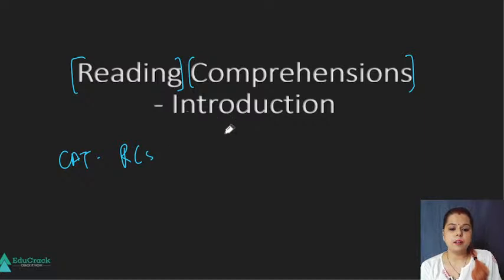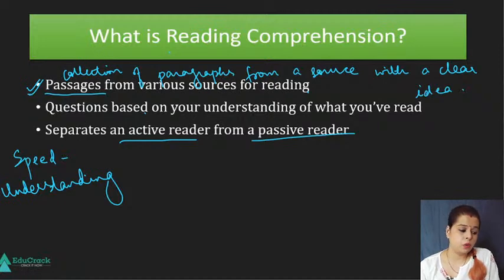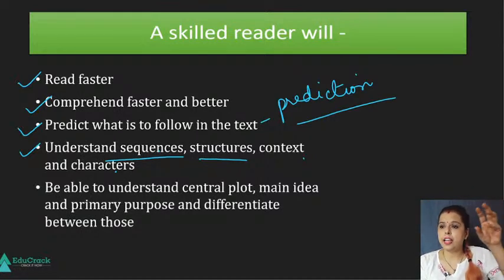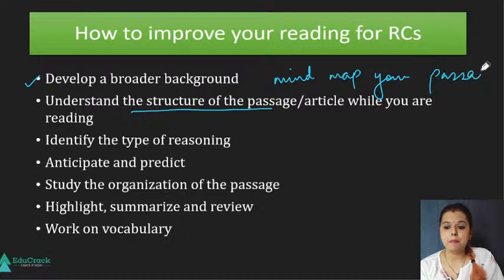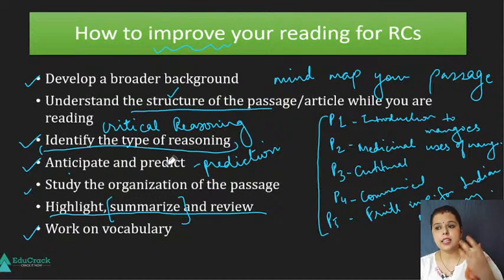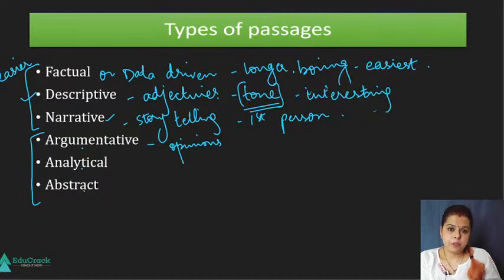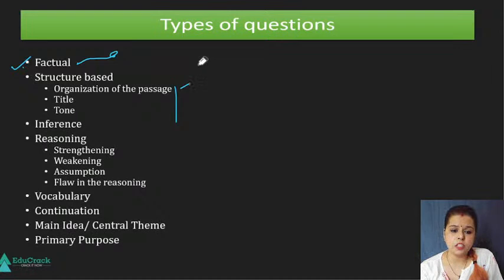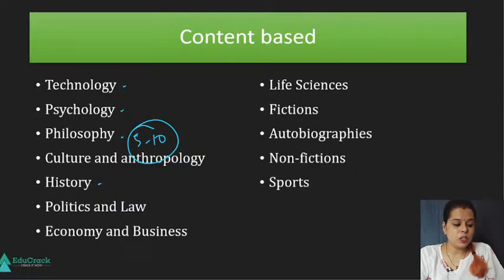VARC for CAT 2021 | Introduction to Reading Comprehension | Master CAT in 40 classes | Class 23/40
CAT'21 and OMET Live Batch starts on 5th September.

Target 99 Percentile in CAT 2021 Verbal Ability - Continuing with the series, in Class 23 , our educator Shreya Shrivastava would be discussing how to approach RC for CAT and OMETs in detail. The topic is an integral part of the  VARC syllabus for management entrance examinations and will help with the entire VARC section for CAT. This lesson is highly beneficial for students appearing for CAT, XAT, IIFT, SNAP, and other MBA entrance examinations.
In this session, we covered:
✅ CAT & MBA Entrances Verbal Ability
✅ How to approach RCs for CAT
✅ How to solve Reading Comprehension  for OMETs
✅ Importance of having a sound grip on the topic for CAT and OMETs

EduCrack is an EdTech company driven by the motives of personalizing education, eliminating exam fear, alongside upscaling the quality of education today. The courses that we cater to include MBA entrance, Law entrance, Banking exams, UPSC, GATE, ESE, SSC JE, Railway recruitment exams, SSC exams, Major campus placement tests, along with different English proficiency examinations. We follow a complete online, syllabus-based pedagogy aimed at helping you to crack your way to the top.

CRACK IT NOW!